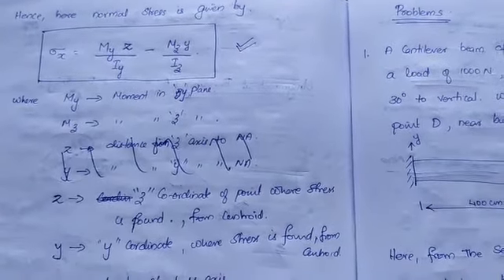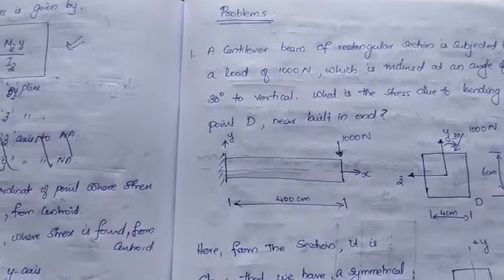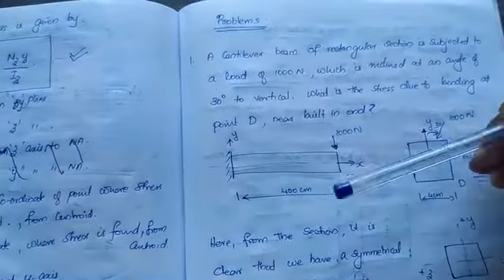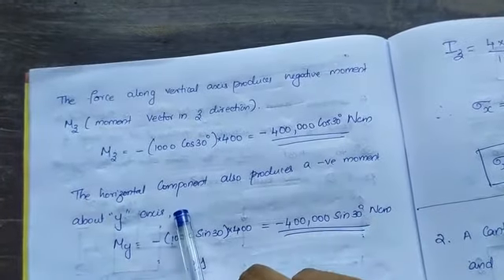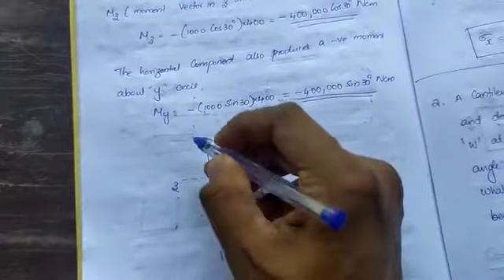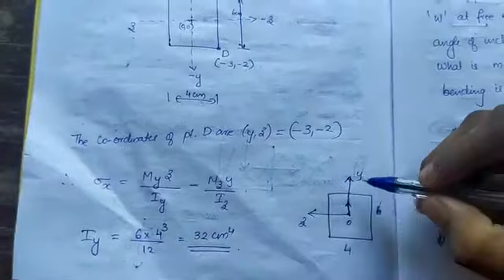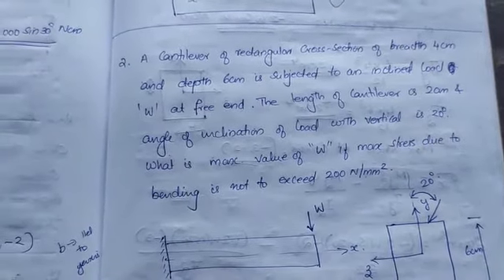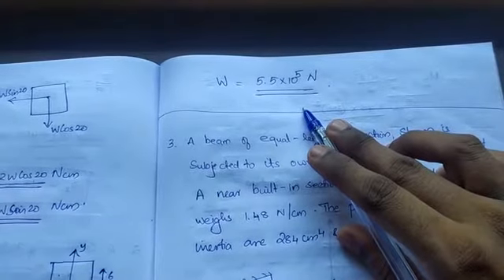Amos-lec 14 Unsymmetrical bending Problems